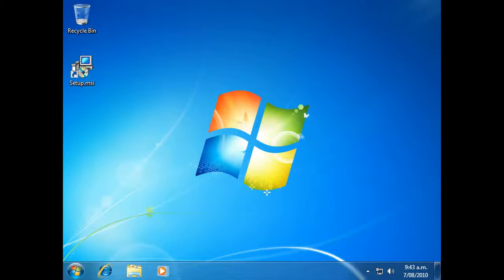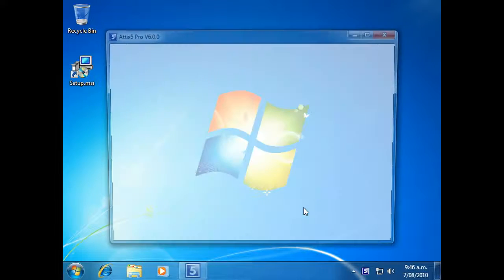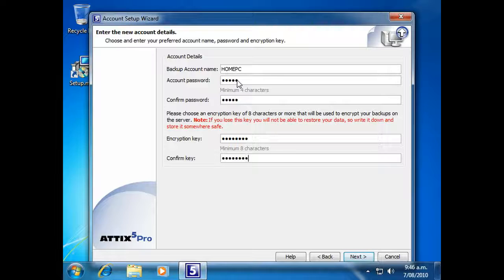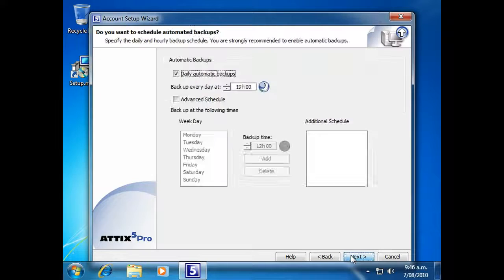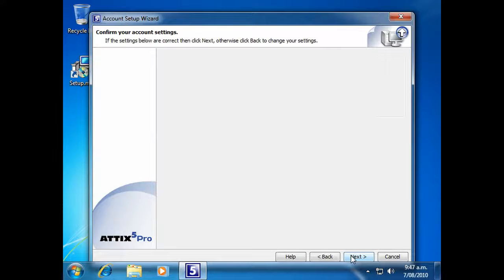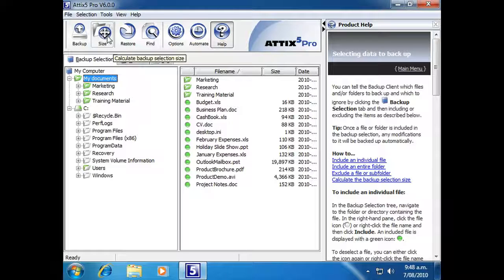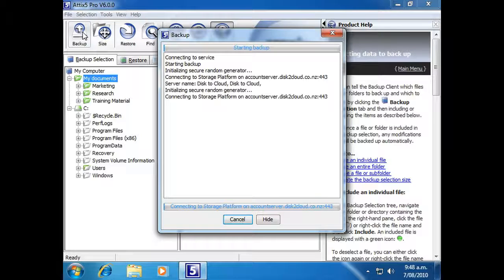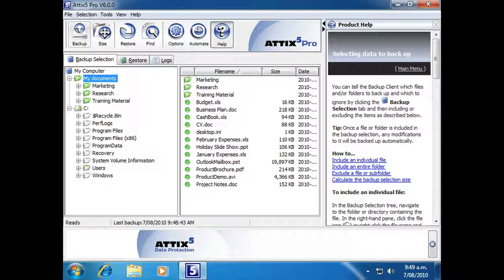Backup - Business Data Backup Solutions - Installing the Backup Client 1